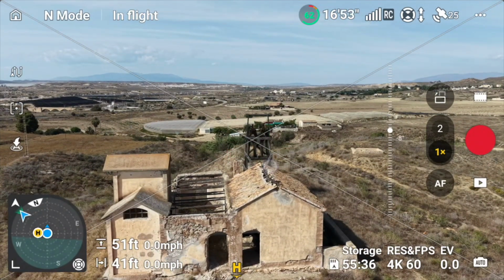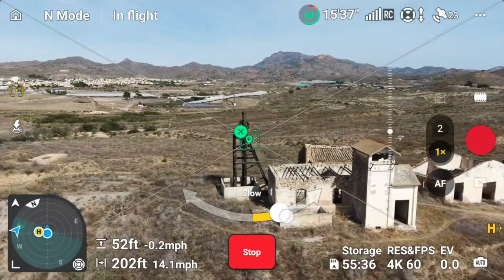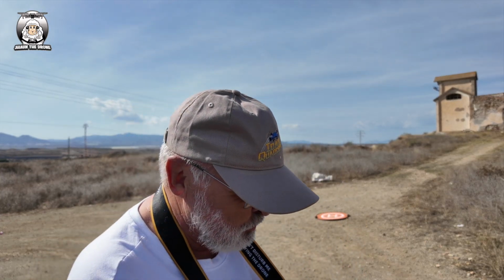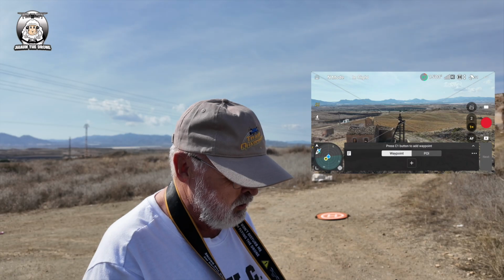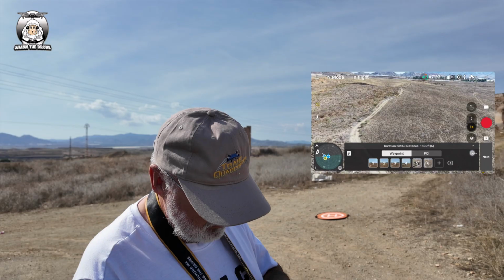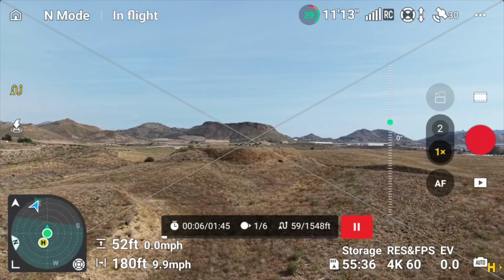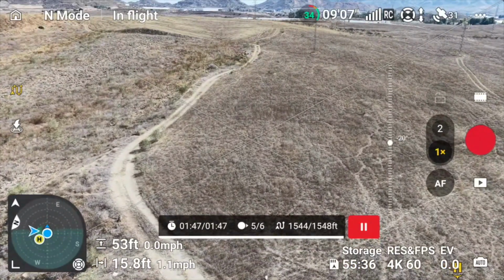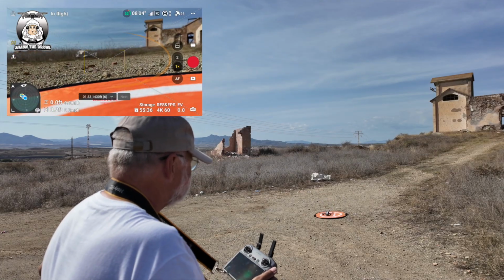DJI Mini 5 Pro Update Problems? | Screen Record, Orbit & Waypoints Issues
Since the latest update for the DJI Mini 5 Pro, several pilots have reported new problems with the drone and controllers. Some of the issues include:
Screen recording not working
Orbit mode running too slow
Waypoints moving side-to-side during missions
In this video, I share what people are experiencing and ask the big question: Has DJI got a problem with this update, or are these isolated cases?